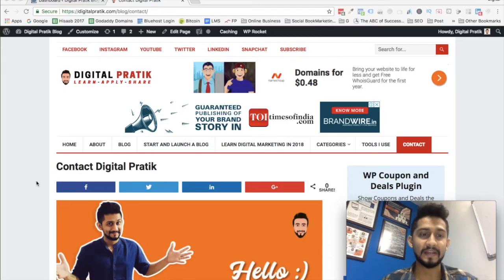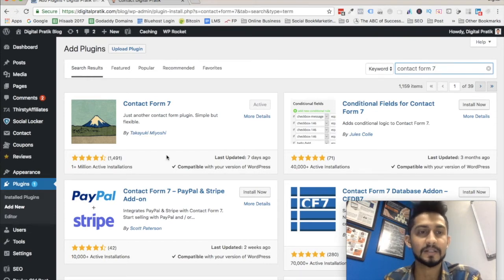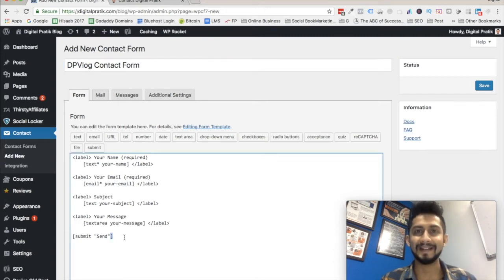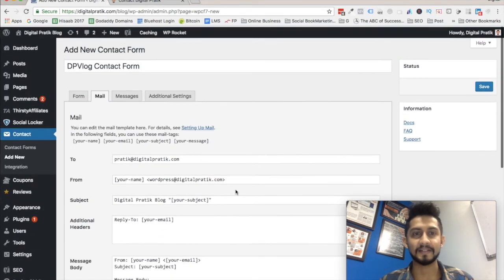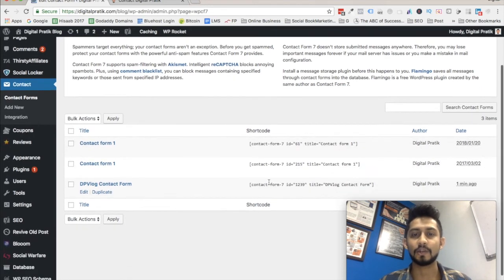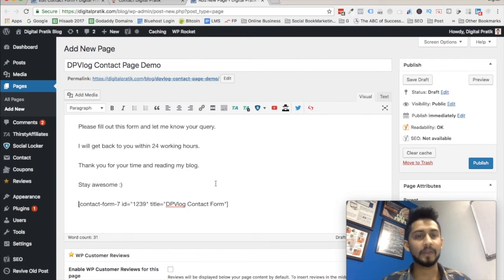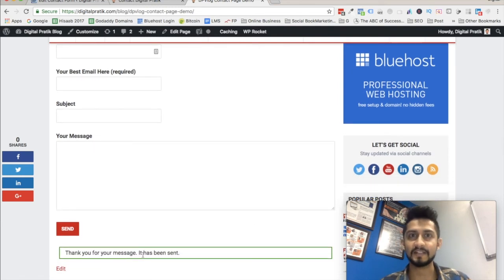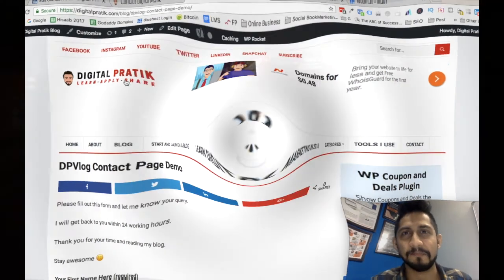[100% WORKING] How to Setup Contact Form 7 in WordPress in 2018 | DPVlog 020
Previously I had recorded a video on setting up contact form 7 in 2016 which has thousands of views right now, so I thought of upgrading that information for 2018 with a brand new video.

Do give some feedback in the comments below especially for the end screen template made for future videos!